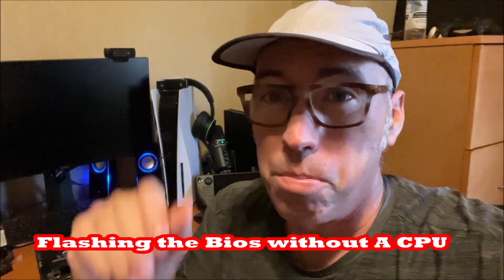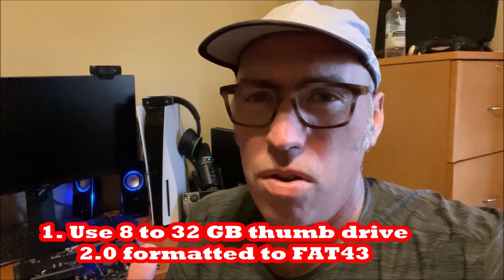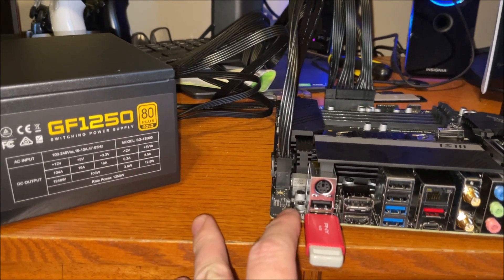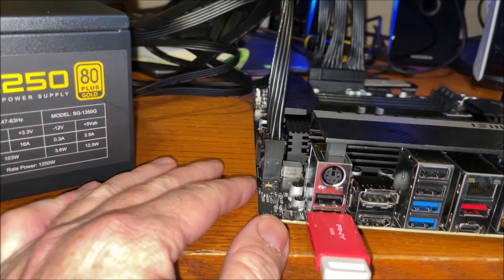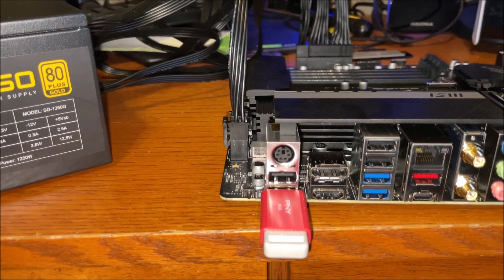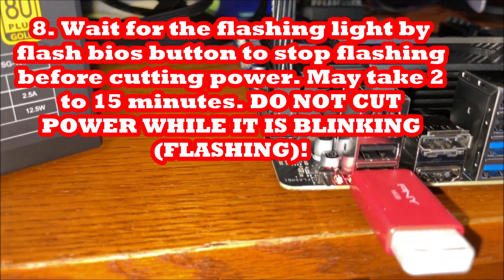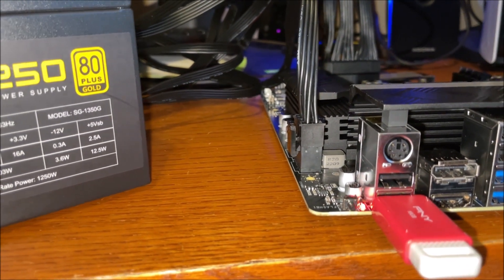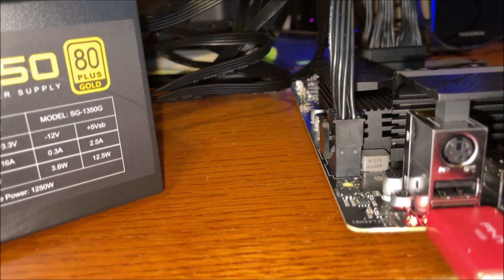How to Flash Bios without a CPU, MSI Z690-A Pro DDR4 WiFi Motherboard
We give you 8 steps to do flashback of your motherboard's BIOS without a CPU. Flashing your BIOS is necessary when you have CPU or other hardware that came out after your motherboard was manufactured. We show you how to do it on a MSI Z690-A Pro DDR4 WiFi Motherboard. You will need a fat32 formatted 8 to 32 GP USB 2.0 thumb drive. You should download the latest bios at your MB website on a different computer. You need the motherboard and a PSU only to do this. Bios flashback is necessary for hardware not supported at the time of manufacture.

USB 2.0 16gb 2 pack for bios flashback and windows boot drive

MSI PRO Z690-A WiFi DDR4 ProSeries Motherboard (ATX, 12th Gen Intel Core, LGA 1700 Socket, DDR4, PCIe 4, CFX, M.2 Slots, Wi-Fi 6E)

MSI PRO Z690-A DDR4 ProSeries Motherboard (ATX, 12th Gen Intel Core, LGA 1700 Socket, DDR4, PCIe 4, CFX, M.2 Slots)